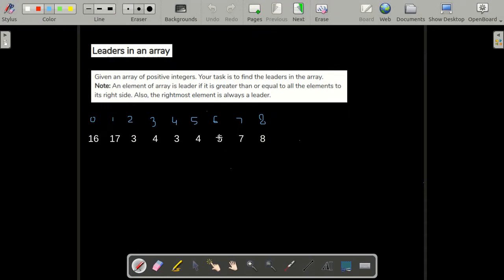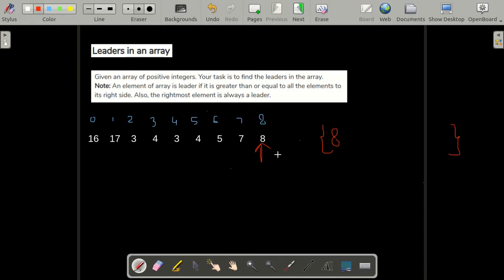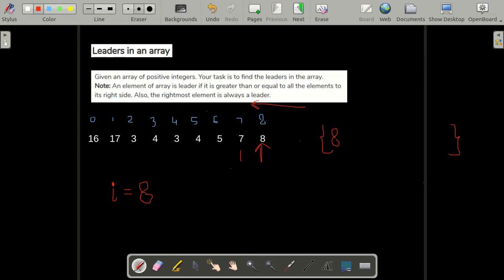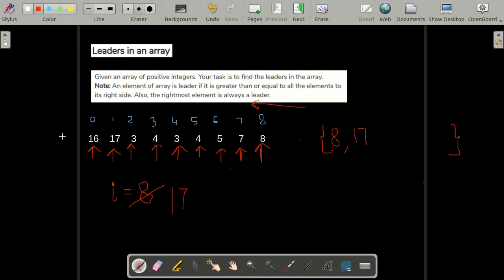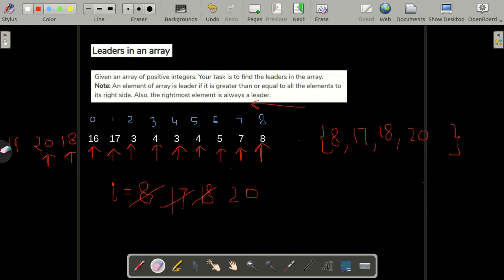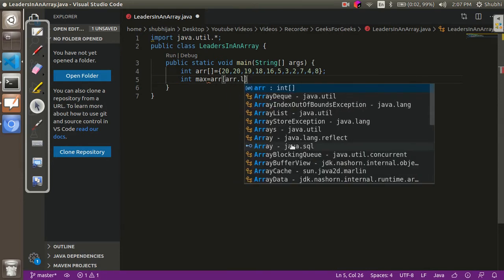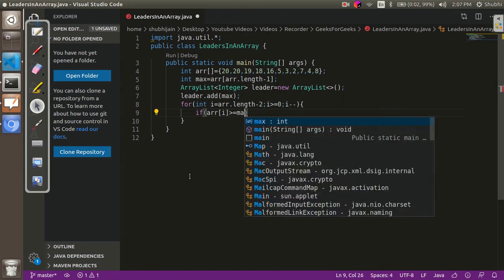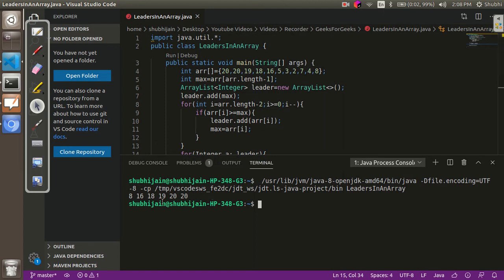Leaders In An Array | Must Do Interview Questions | Geeks For Geeks | SDE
In this video you will learn how to find Leaders in an array.

Time Stamp
0:00 : Introduction
0:45 :  Explanation
4:36 :  Implementation